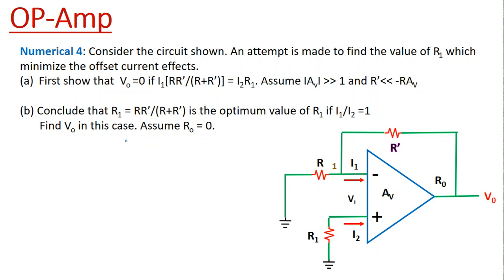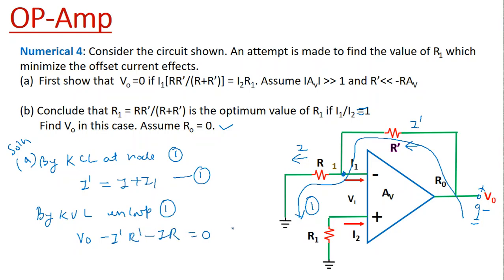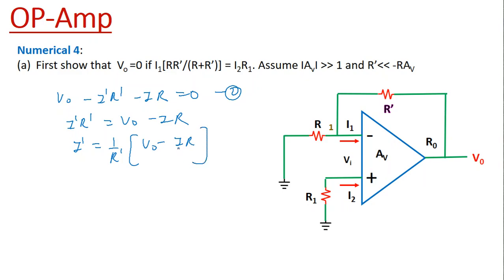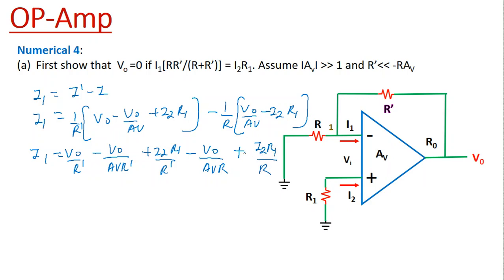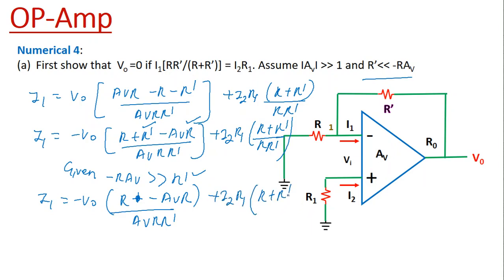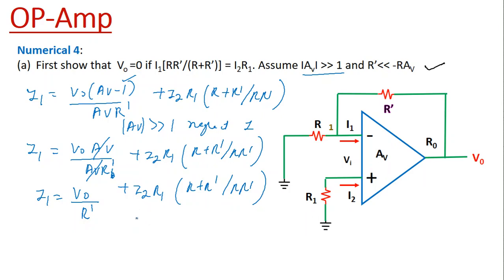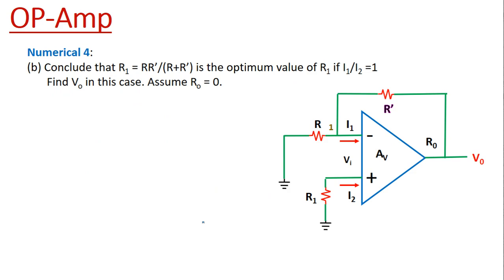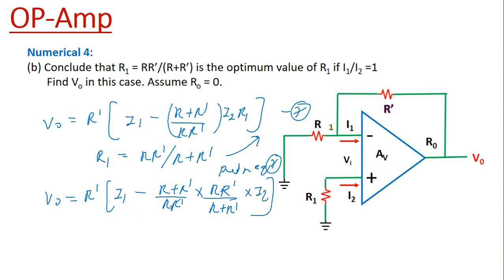OPAMP Numerical : 4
Numerical 4: Consider the circuit shown. An attempt is made to find the value of R1 which  minimize the offset current effects.
(a) First show that  Vo =0 if I1RR’/(R+R’) = I2R1. Assume IAvI greater than  1 and R’ smaller than  -RAV

(b) Conclude that R1 = RR’/(R+R’) is the optimum value of R1 if I1/I2 =1
       Find Vo in this case. Assume Ro = 0.